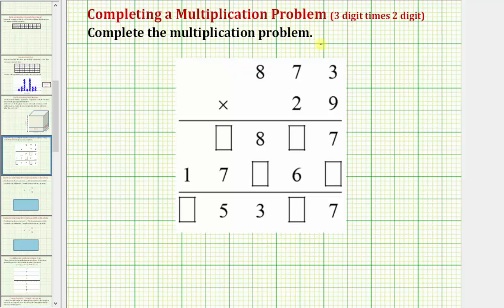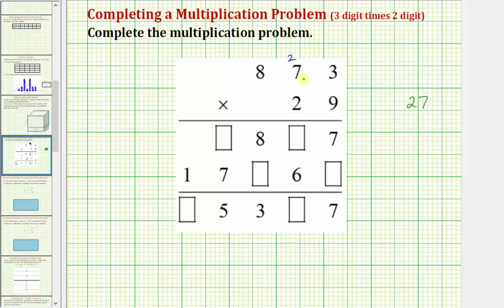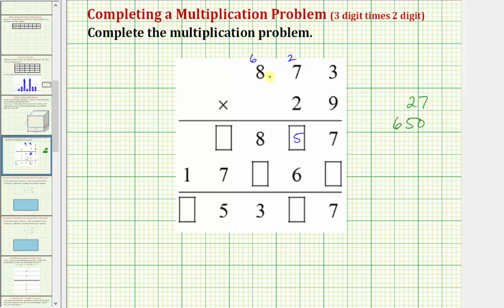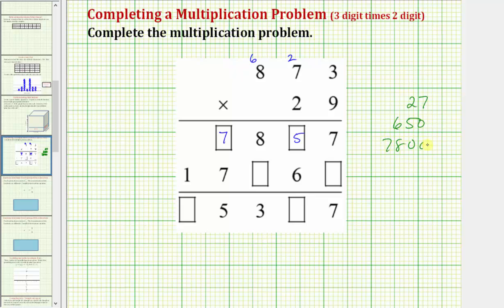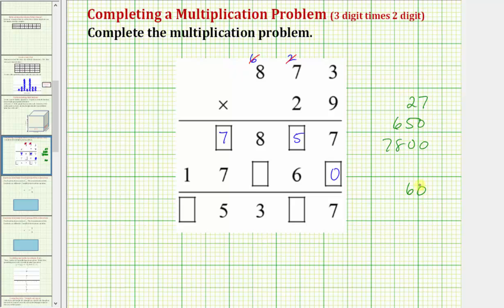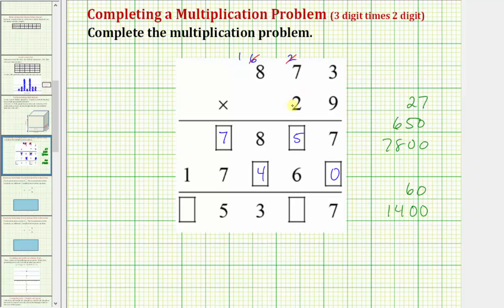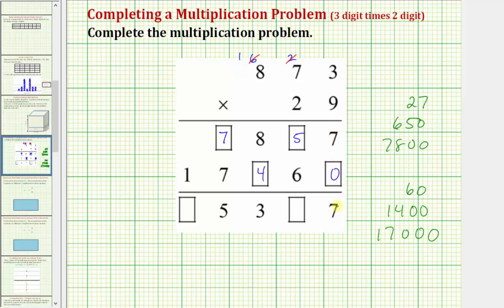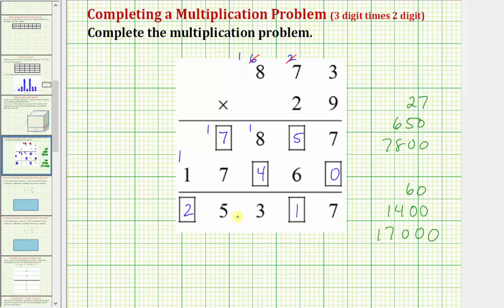Multiply a 3 Digit Number by a 2 Digit Number (Common Core 5/6 Math Ex 8)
This video explains how to multiply a 3 digit number by a 2 digit number.